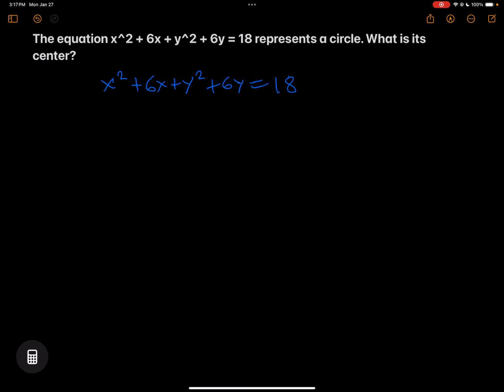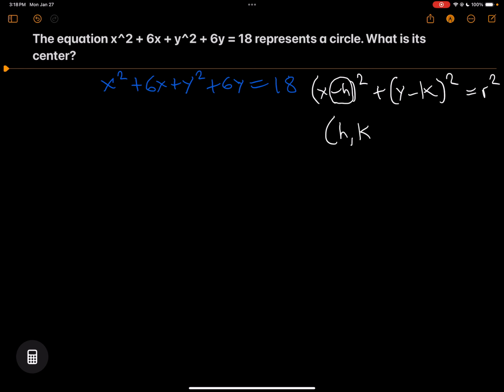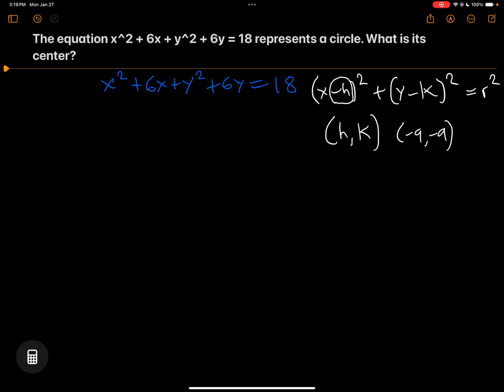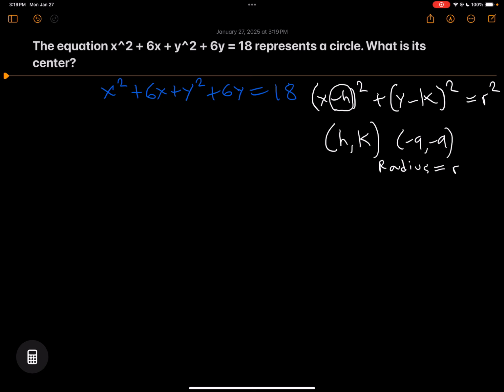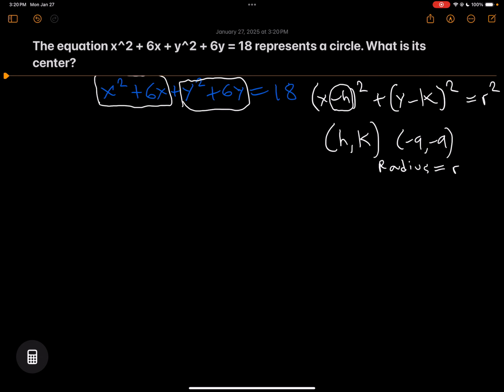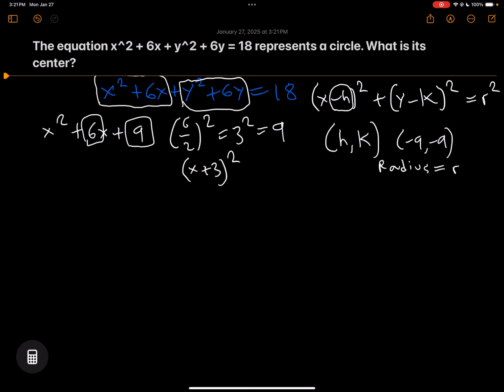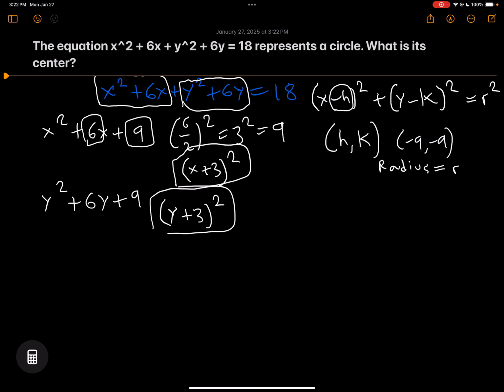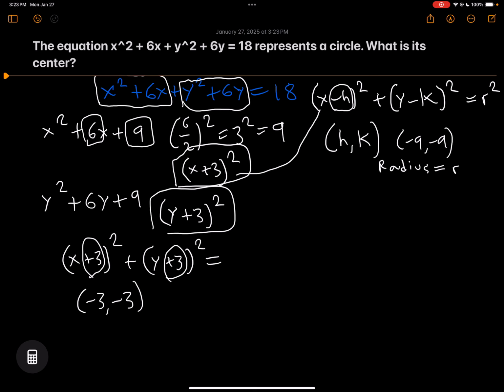Finding the Center of a Circle Graph of a Quadratic - Algebra 1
In this video we discuss how to find the center of a circle given its equation, and we have to use the completing the square technique to convert the equation into the familiar factored form.